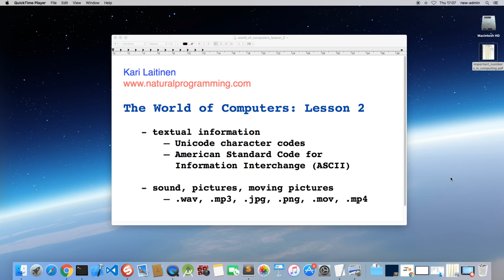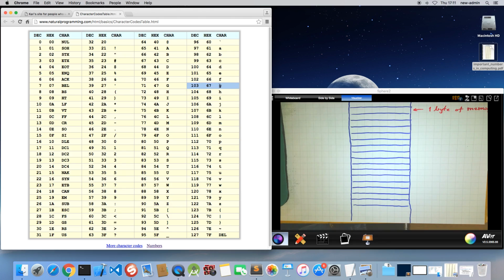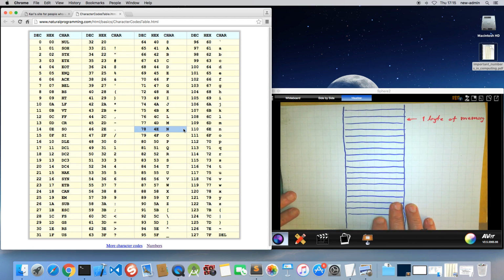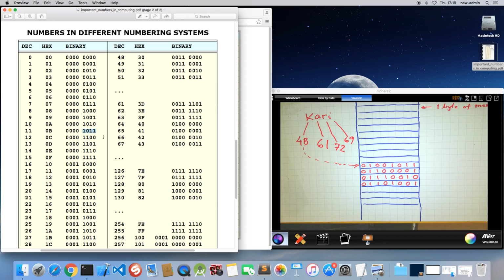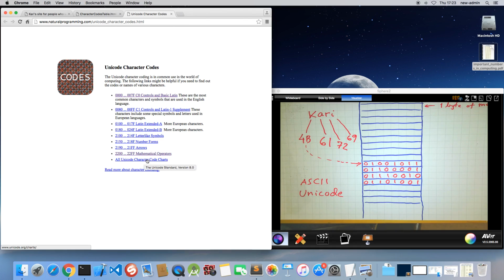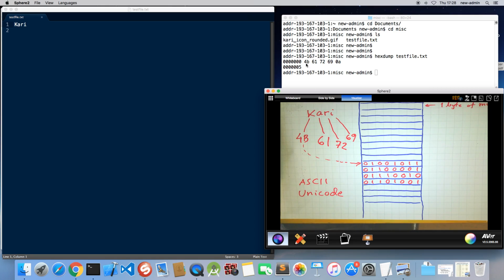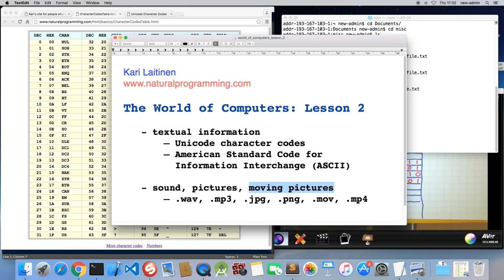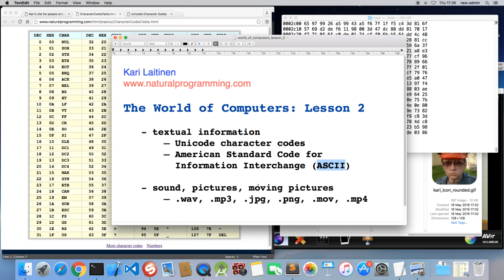COMPUTING LESSON 02: Character Coding, Unicode, ASCII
In this video I explain how textual information is stored in computer memory. To store text, there needs to be standards how different textual characters are coded as binary numbers. The standards such as ASCII and Unicode will be discussed.

The conclusion of this lesson is that computers can store only binary numbers, and all forms of information (text, pictures, sound, etc.) must be coded as binary numbers.